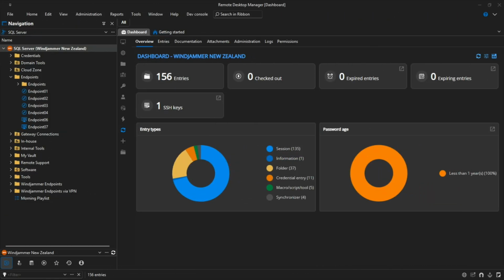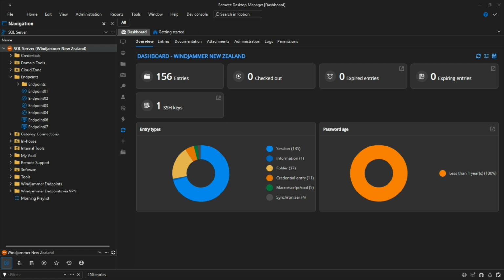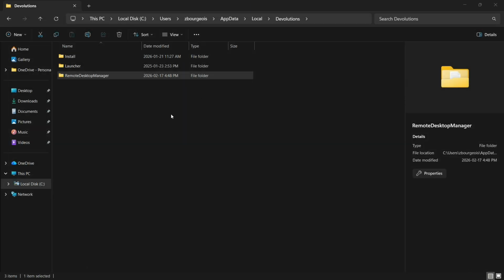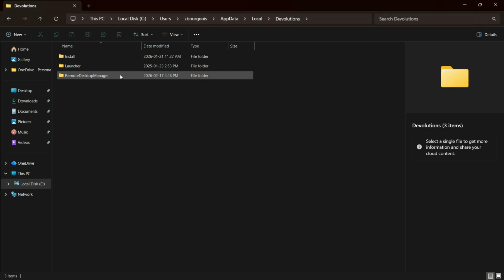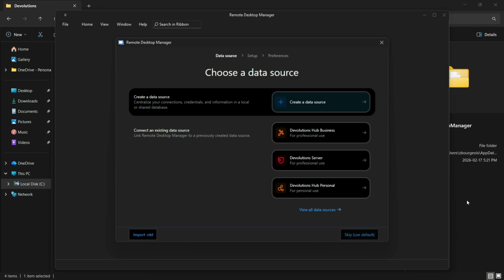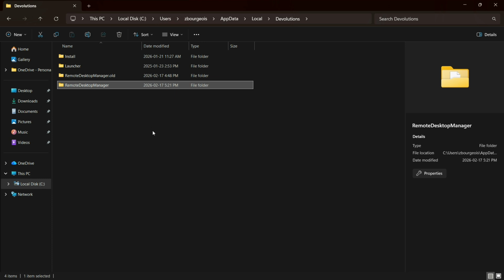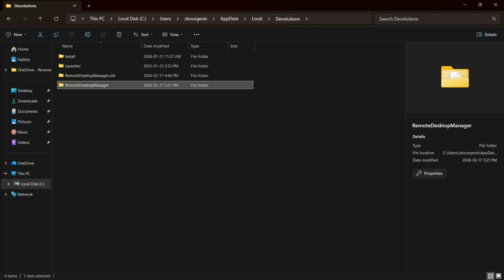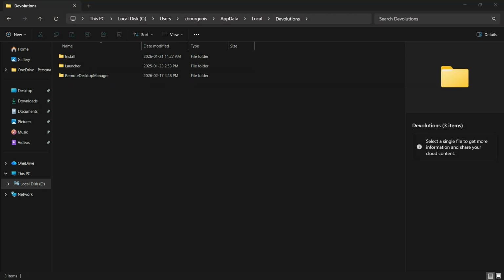Reset Remote Desktop Manager settings in Windows